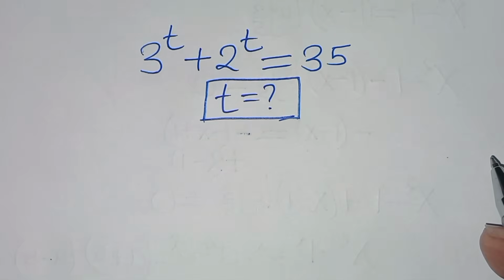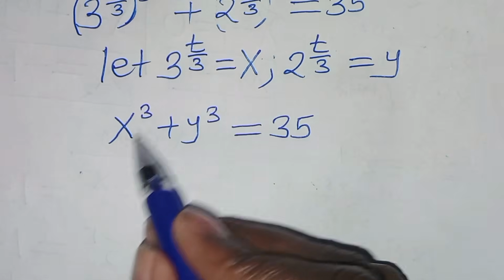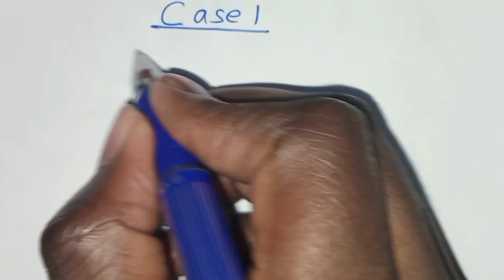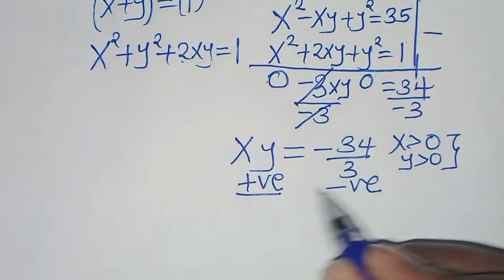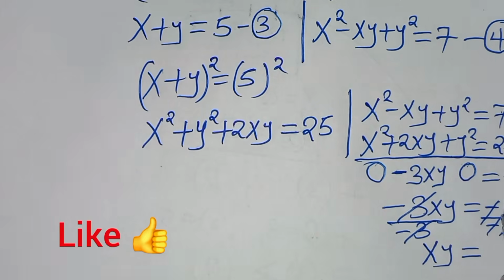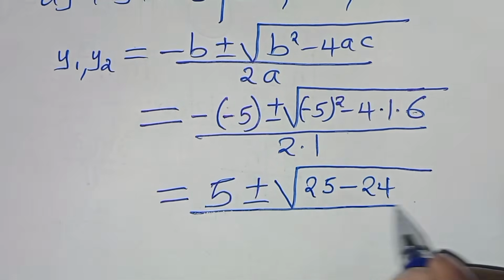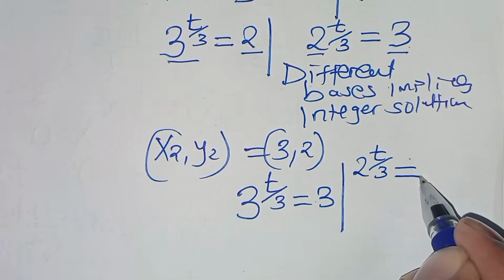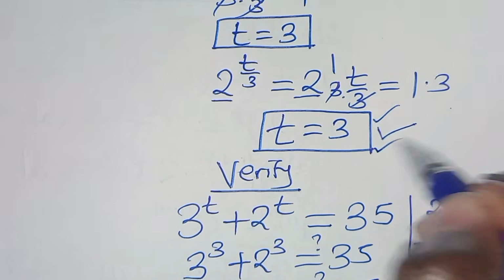Germany | Can you solve this?| Math Olympiad